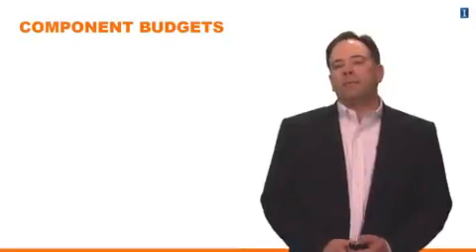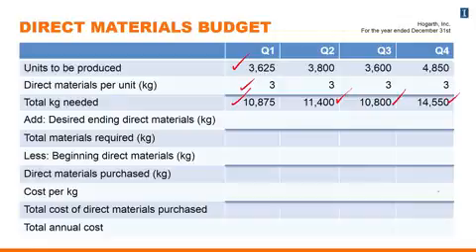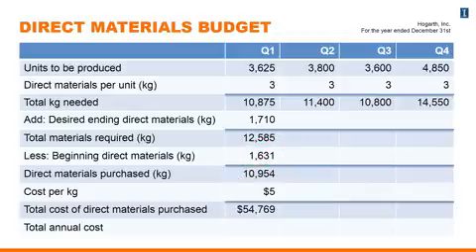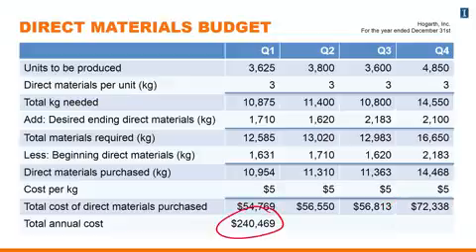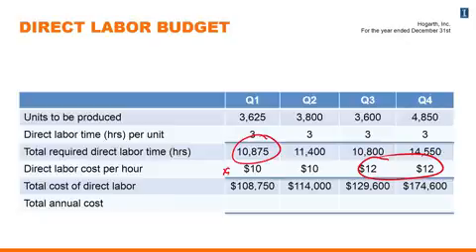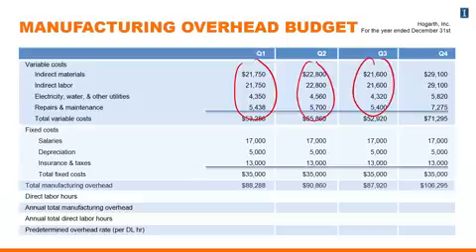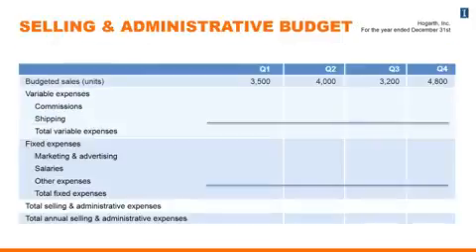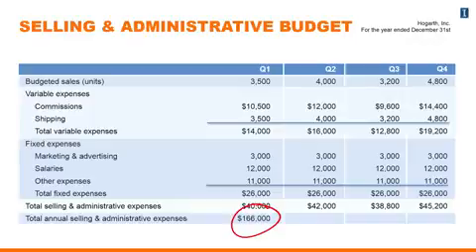Lesson 2 2 4 Component Budgets